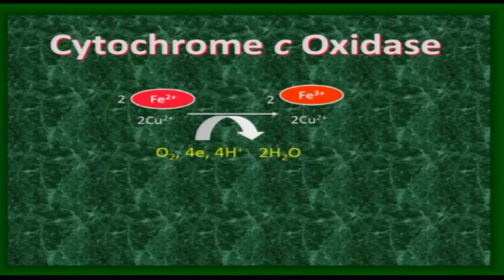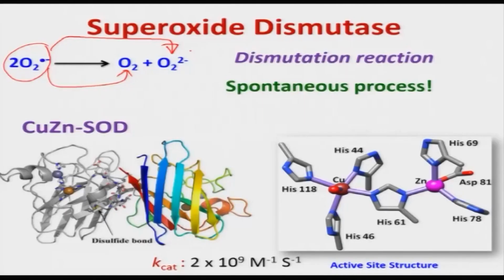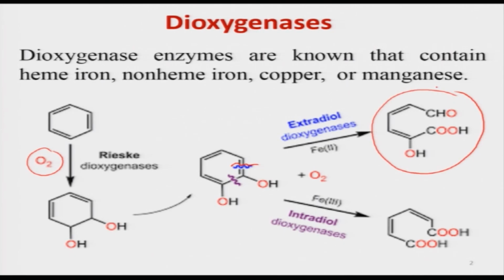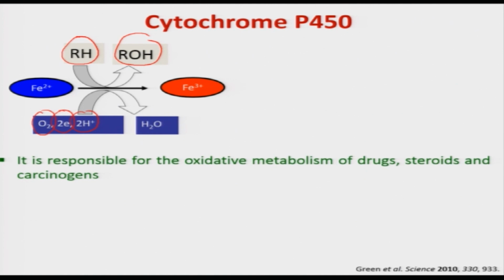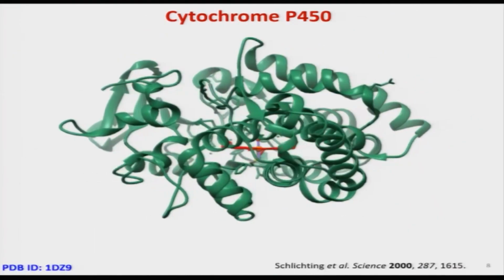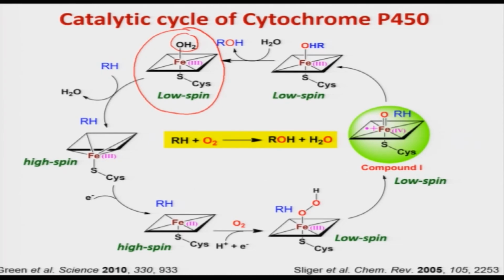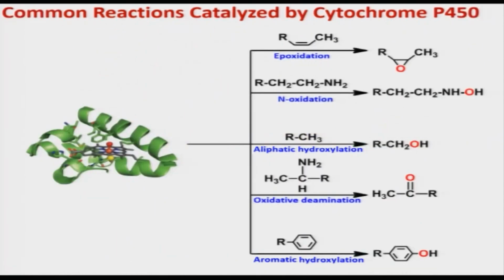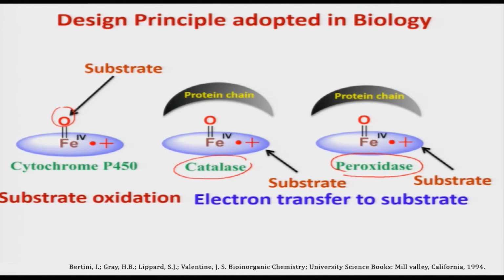Life with Oxygen: Oxygenase Activity